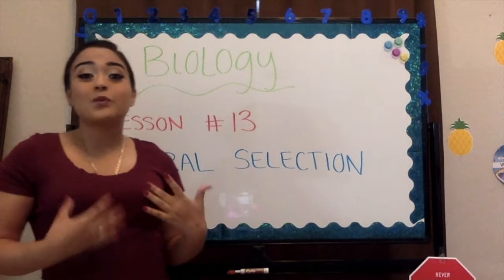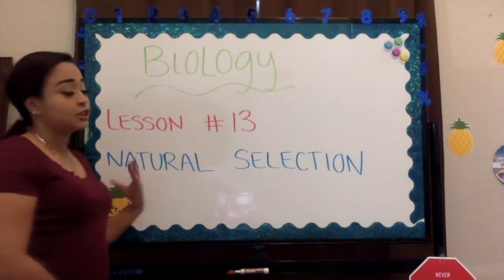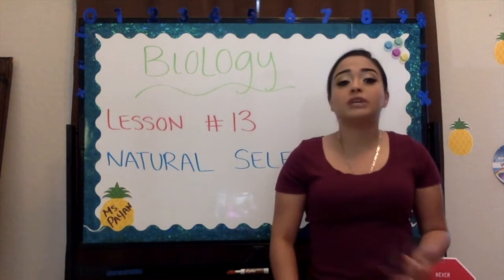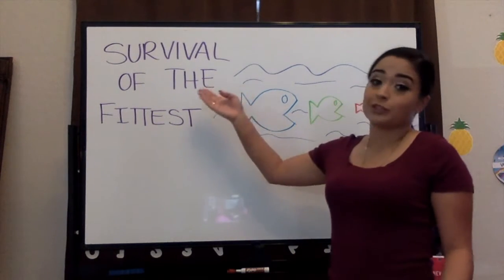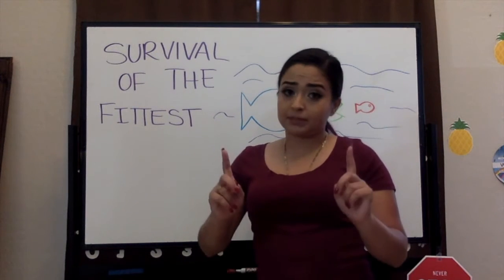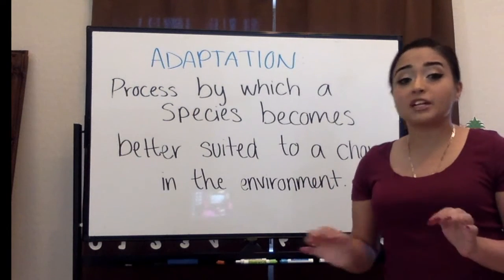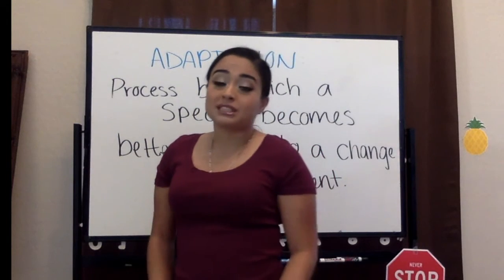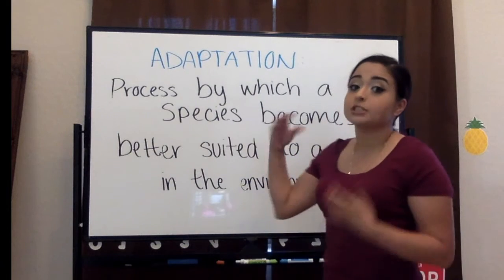Biology - Day 26 - 10/27/2020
Lesson #13 - Natural Selection